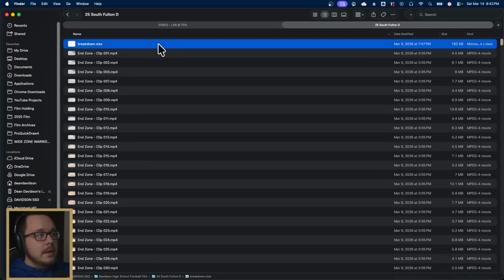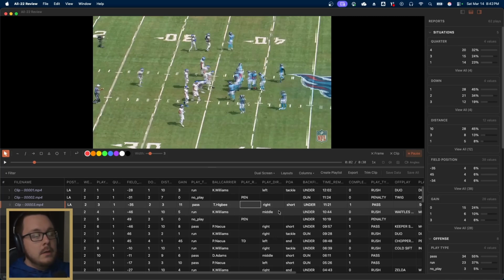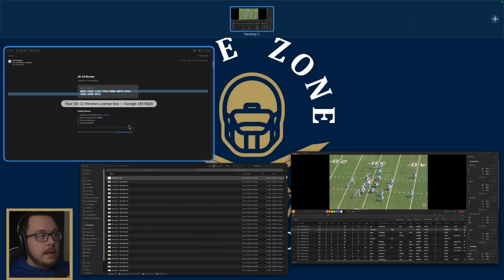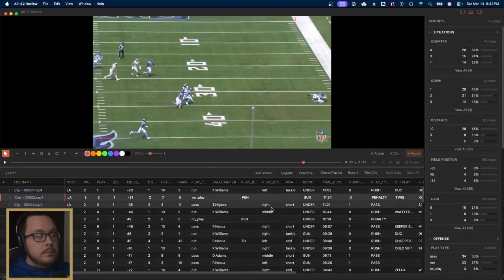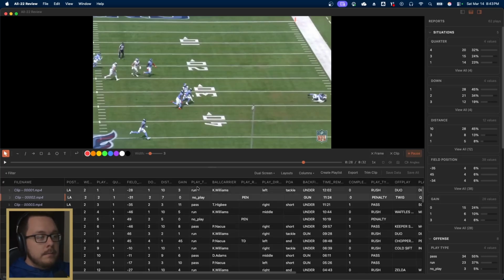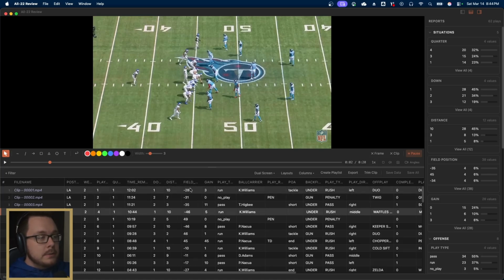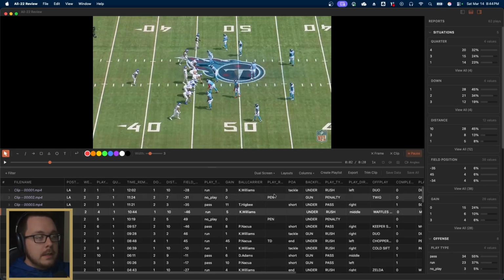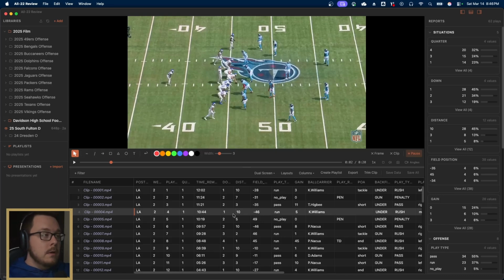How to Use the Data Grid for Tagging Football Film | All-22 Review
Every play in All-22 Review lives in an editable spreadsheet-style grid — tag formations, play types, coverage, and more without leaving your film session.

In this video:
• Double-click any cell to edit in place
• Enter commits and drops you to the next row — built for fast, repetitive tagging
• Tab moves right, arrow keys navigate the grid
• Right-click a column header to add a new tag column on the fly, or hide ones you don't use
• Every edit auto-saves back to your game file — no separate "save" step

If you're moving off Hudl or spreadsheets and want a faster tagging workflow, this is the core of the app.

Learn how to edit Excel data directly within your application wrapper for faster updates. See the workflow for changing spreadsheet values.

This demonstration focuses on the technical connection between a custom application interface and an underlying Excel file. If you manage data through spreadsheets and need to update records quickly, this method shows how the application acts as a front-end for your Excel data entry. Instead of opening the source file separately, you can modify specific fields directly in the interface.

By editing fields like play direction in the app, you are actually writing changes to the Excel file in real-time. This approach streamlines your data management by keeping the spreadsheet integration seamless and efficient. You will see how hitting enter after a modification updates the source file instantly, ensuring your data management remains accurate without needing to reload the entire document.